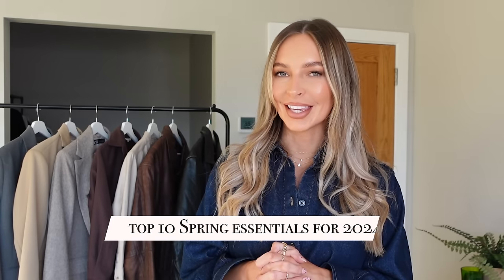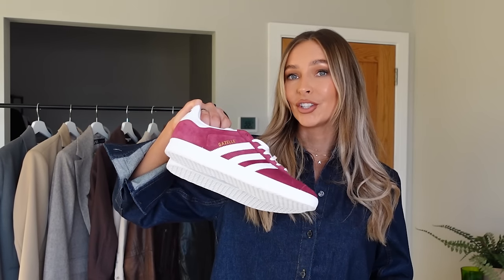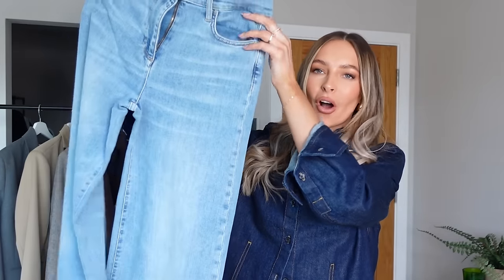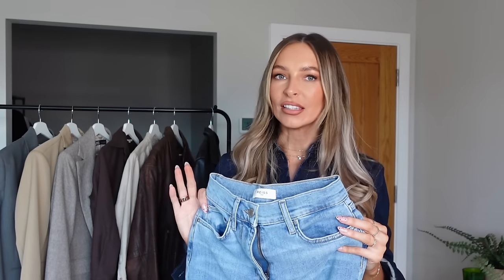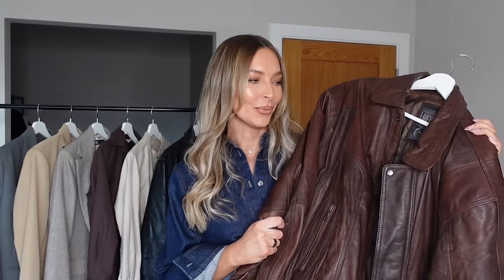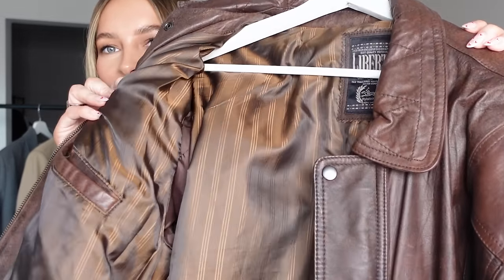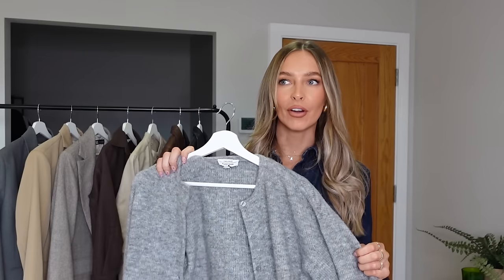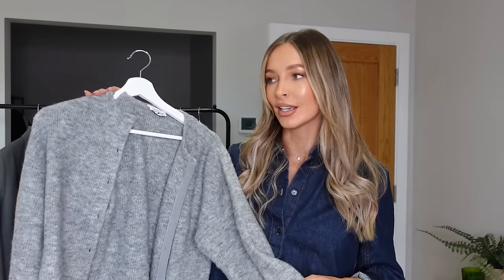TOP 10 SPRING ESSENTIALS FOR 2024 - ON TREND AND CAPSULE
Hope you enjoyed this video! As always, everything that is possible to link will be below :)

Denim shirt (similar)

Trends
Red trainers
Green trainers
Pink trainers
Wide leg jeans
Wide leg jeans
Kitten heels
Grey cardigan
Denim maxi skirt
Satin maxi skirt

AC
x